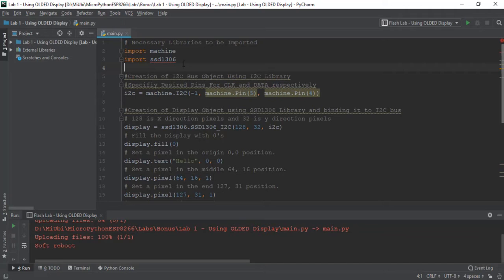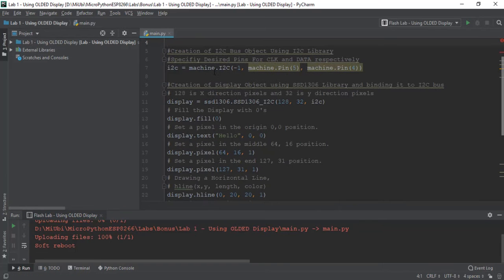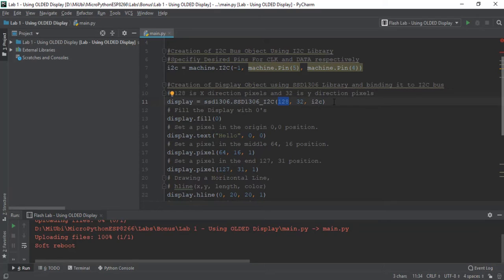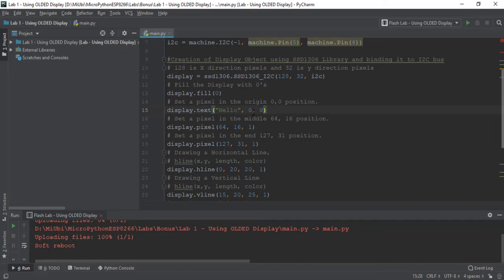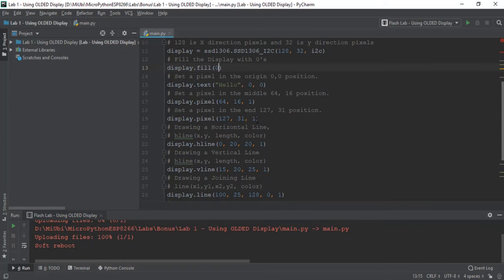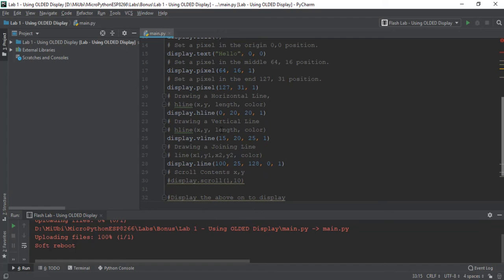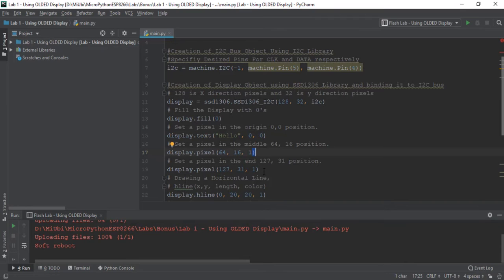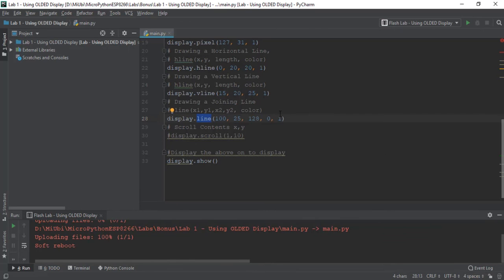031 Lab 7 1 Draw Objects